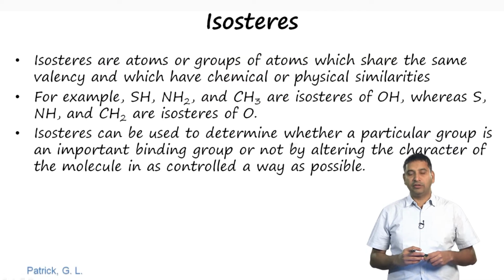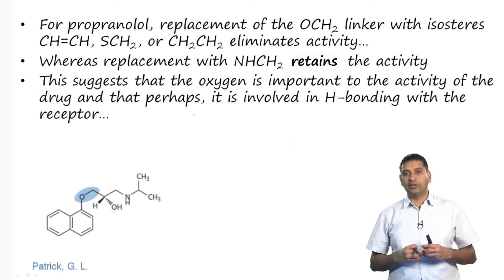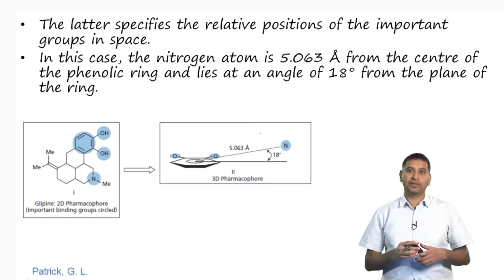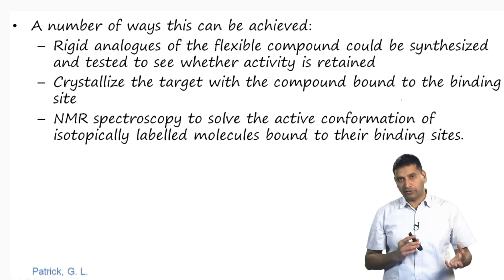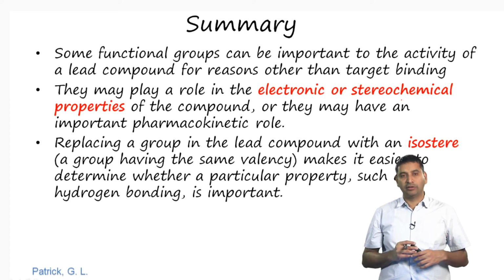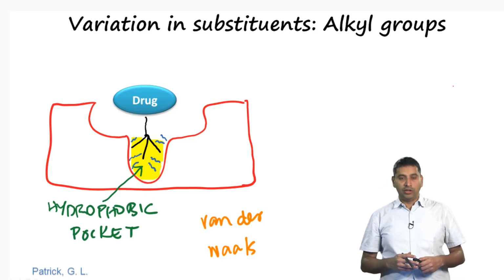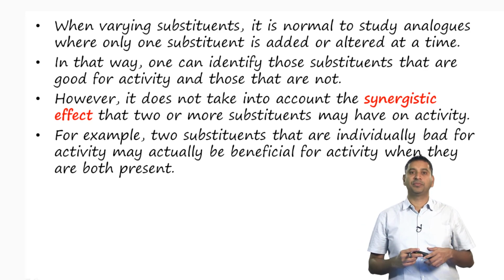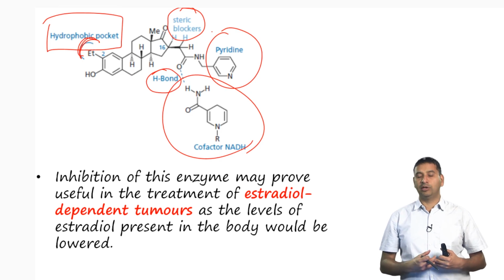Optimizing Drug-Target Interactions Part-II